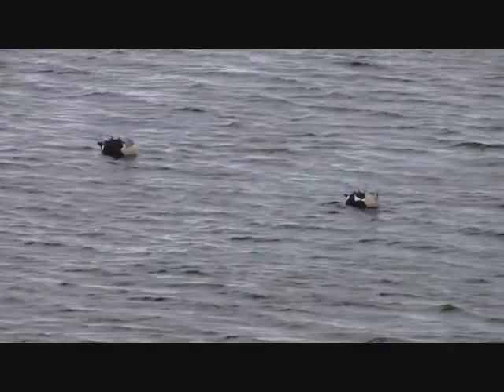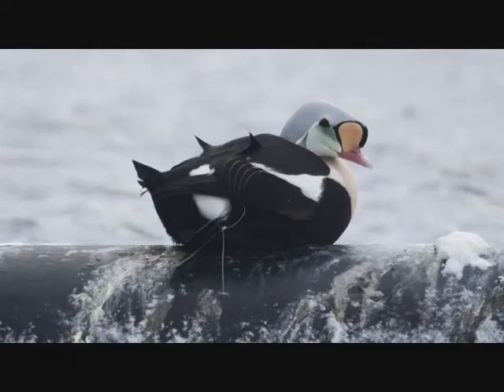Arctic Finland and Norway-Part 2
This extract traces my journey from Tana Munningen to Batsfjord.